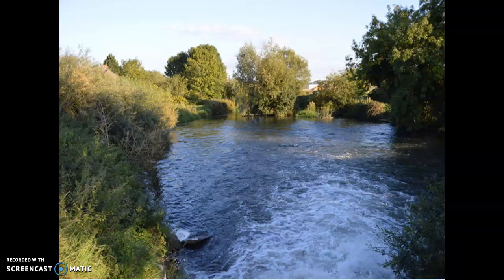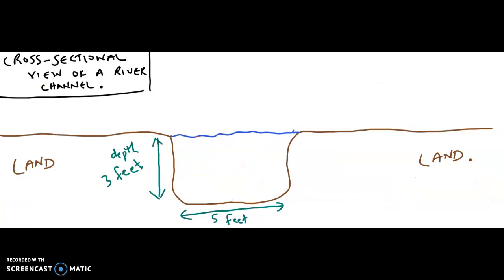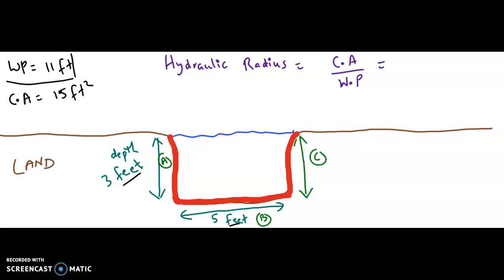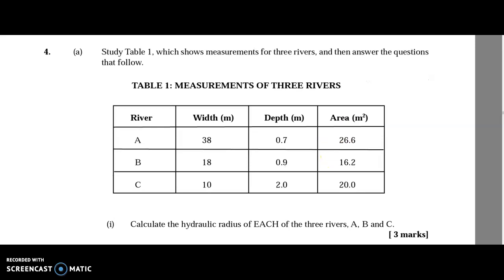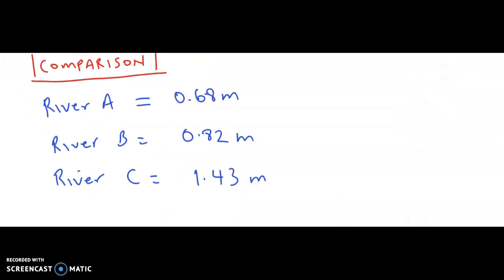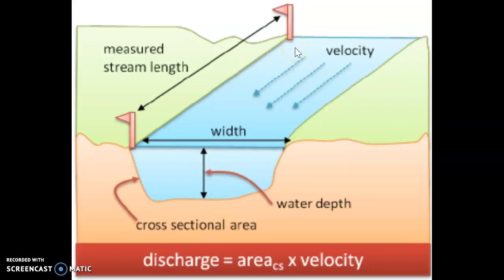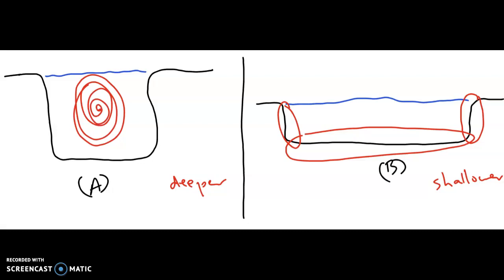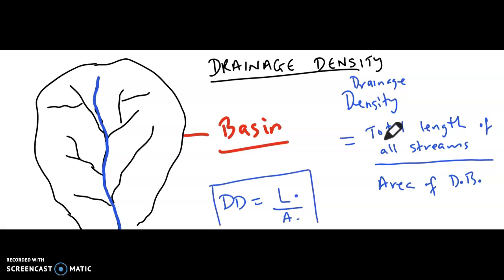HYDRAULIC RADIUS vs EFFICIENCY vs DRAINAGE DENSITY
Hydraulic radius is a measure for of efficiency of a river. However, on a larger perspective, there may be many more streams occupying a significant area (drainage basin). The objective was to highlight the calculation involved and also to understand the basic dynamics.